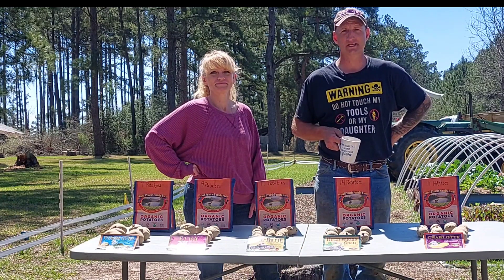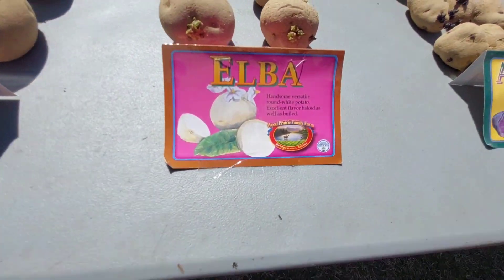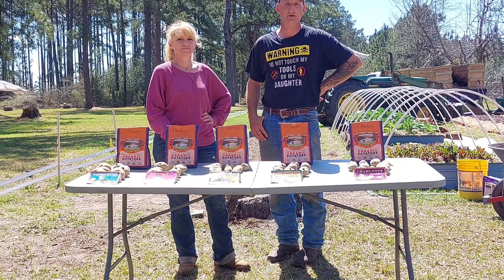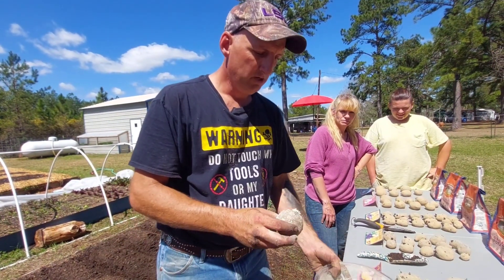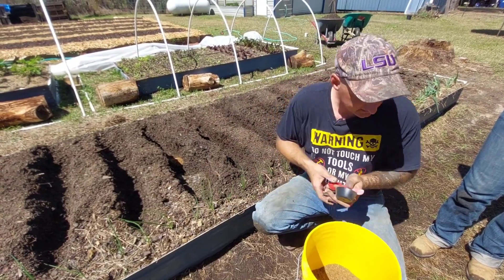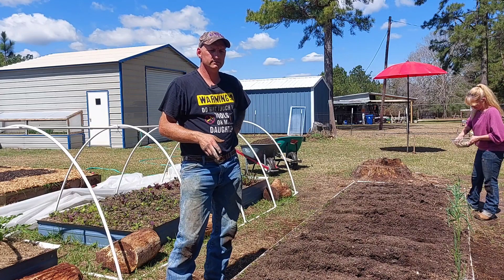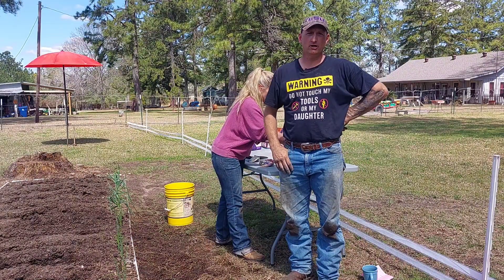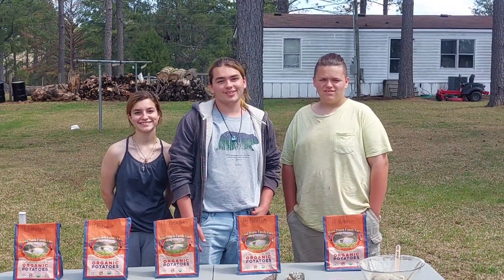Best Way To Plant Potatoes!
We're planting potatoes and you can too! We go over the kinds we plant, fertilizer and how to plant them. I hope you enjoy the video.

100 Count Super Red European Night Crawler - Uncle Jim's Worm Farm

Timestamps
00:00 - Intro
01:06 -  Types of potatoes
03:04 - Prepping the bed
04:22 - Prepare & Fertilize
08:22 - Planting potatoes
09:55 - Backfill potatoes
10:52 - Closing chit chat